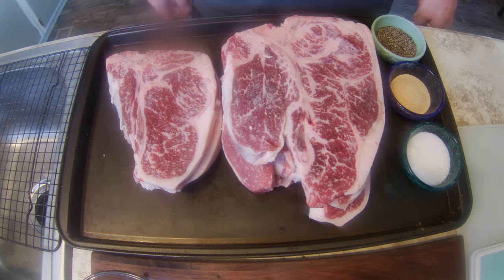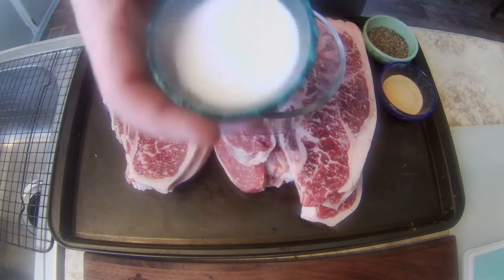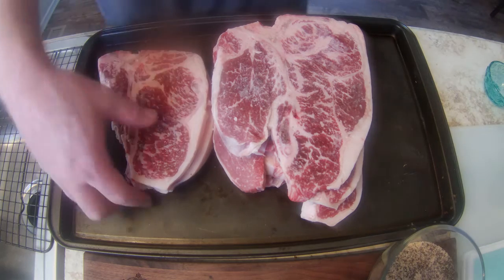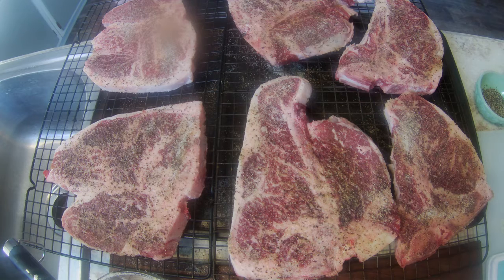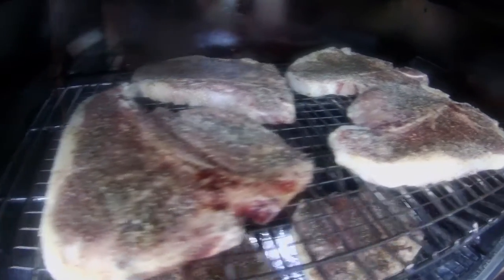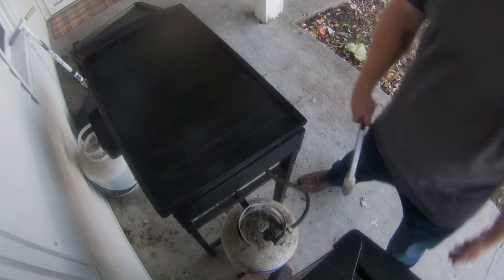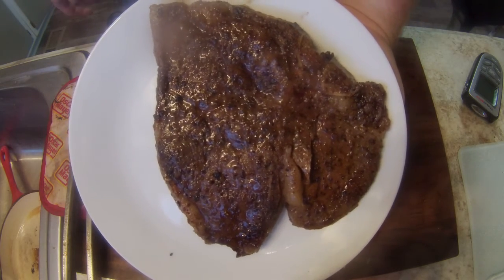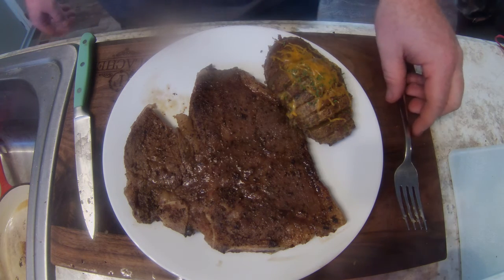Smoke and Sear Porterhouse | T- Bone Steaks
How to make a delicious seared porterhouse steak that will melt in your mouth!

Grape seed oil